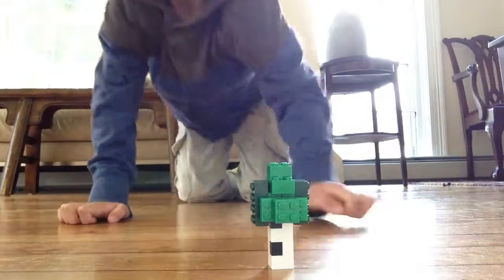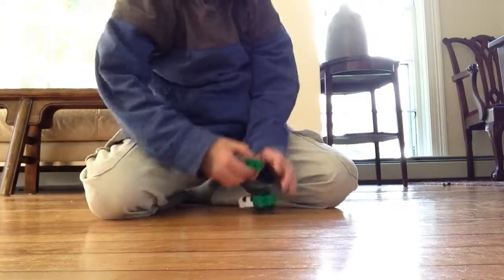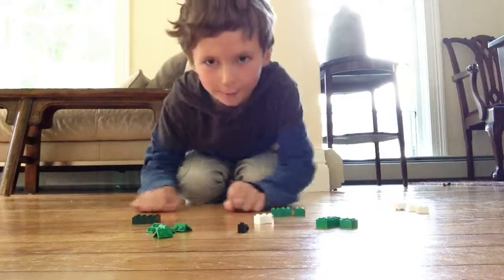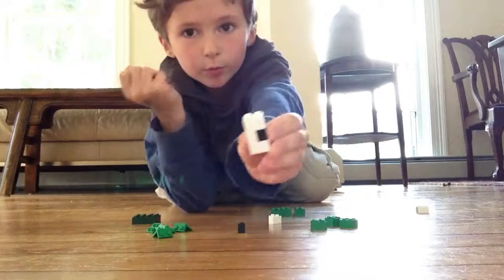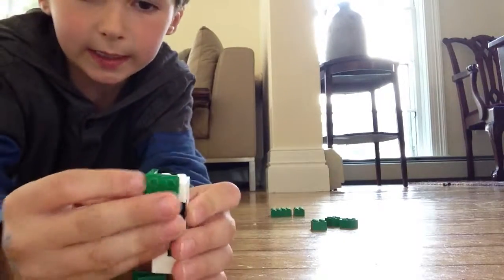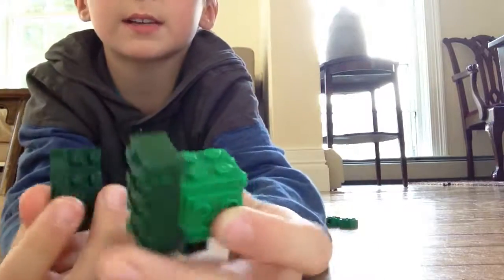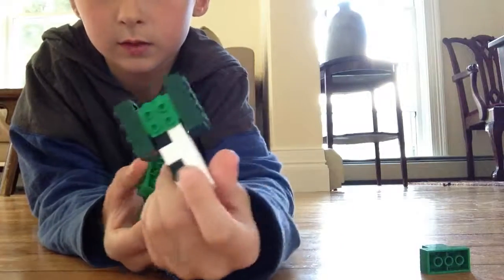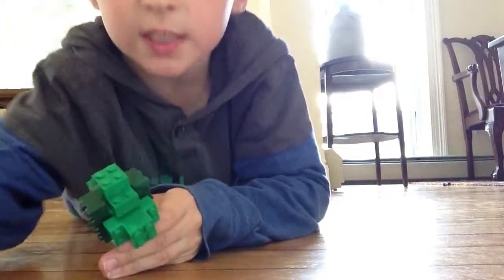How to build a Lego minecraft tree